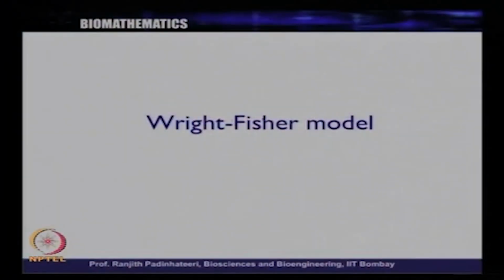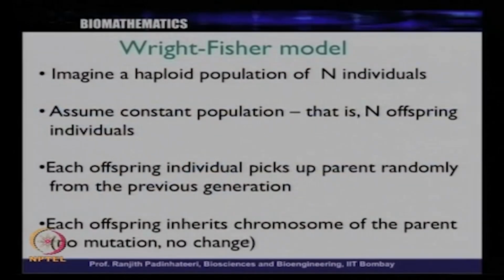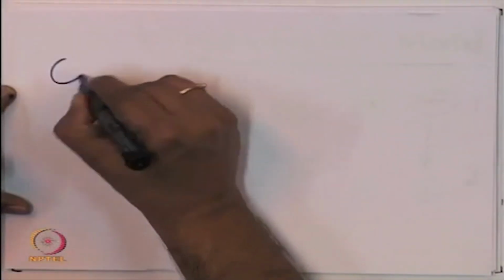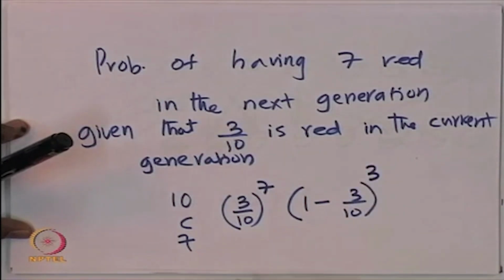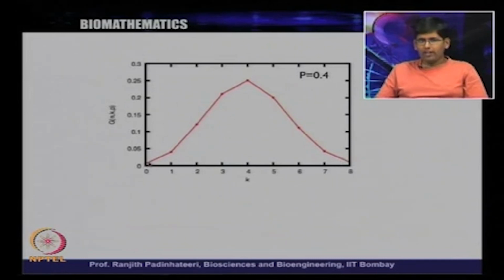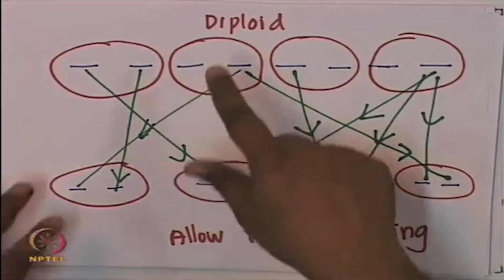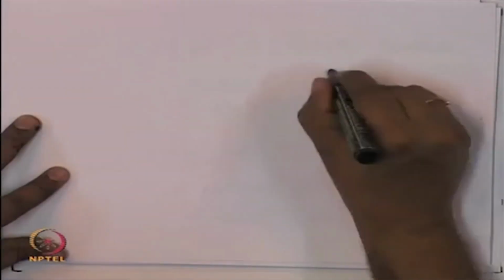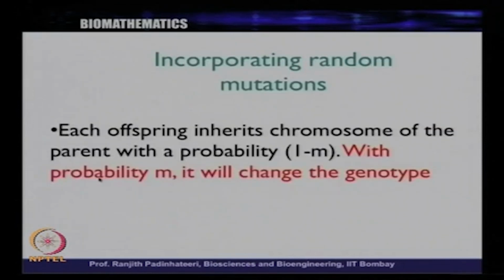Evolution: Simplest model